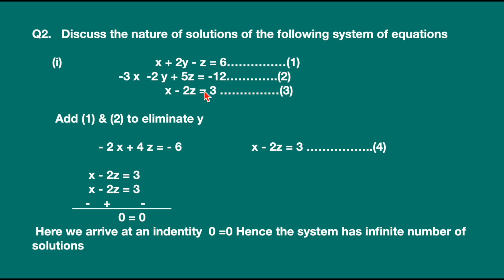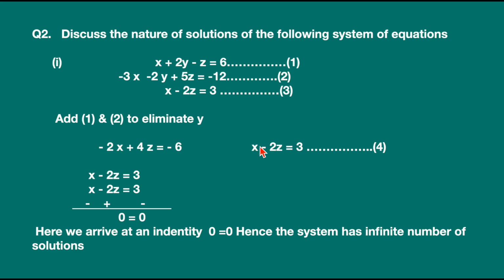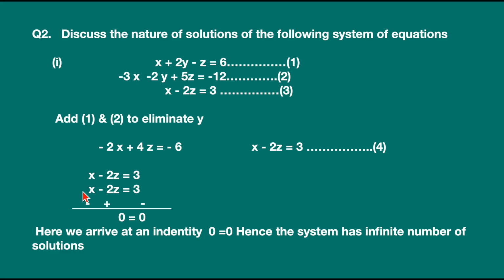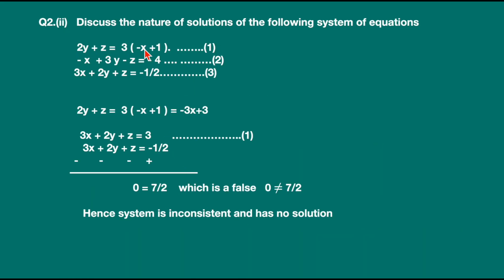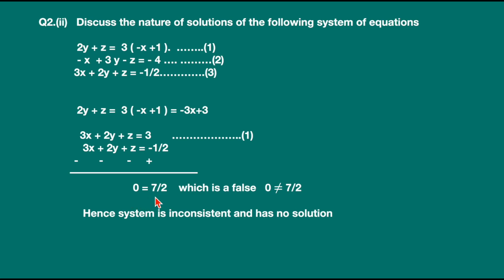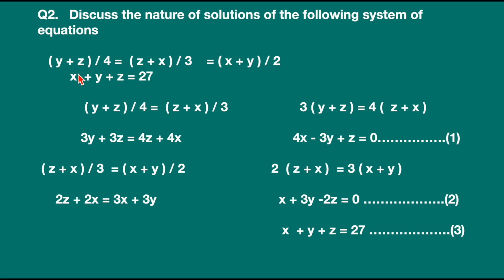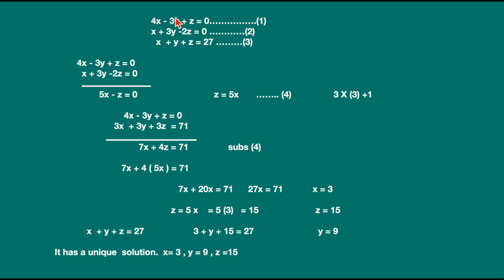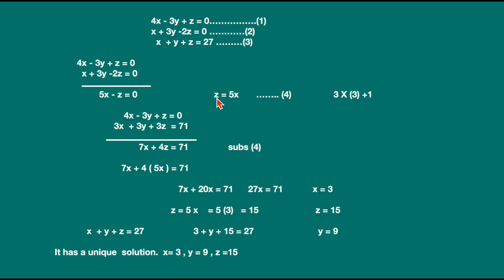10th ALGEBRA - LINEAR EQUATIONS - 3 VARIABLES| EXERCISE 3.1 Q 2 - samacheer kalvi#MathSimplified